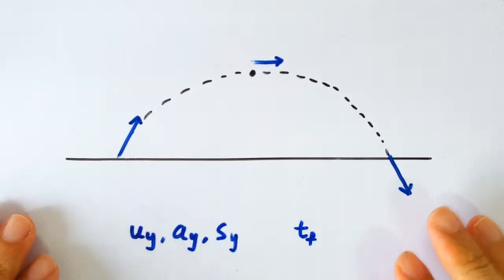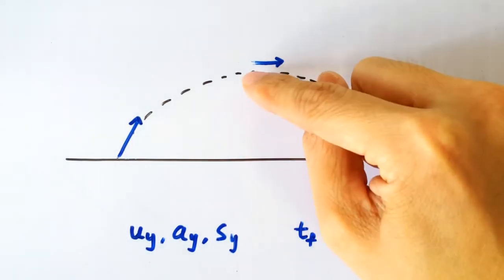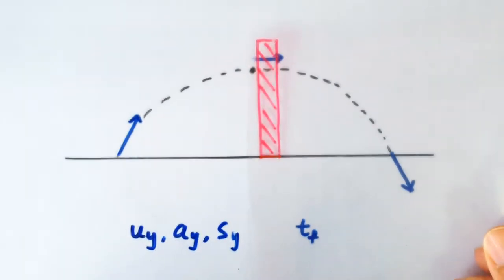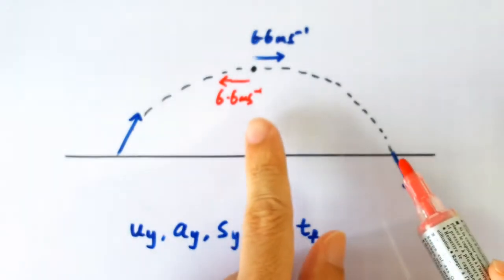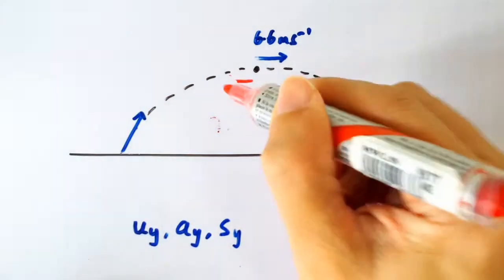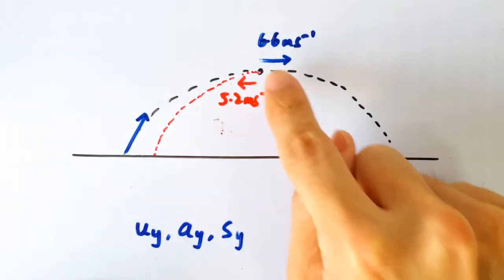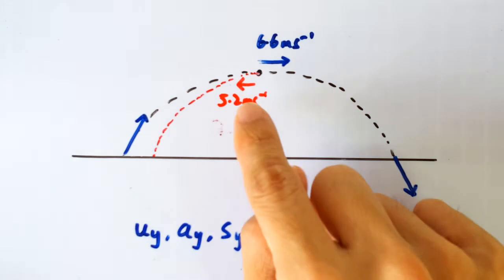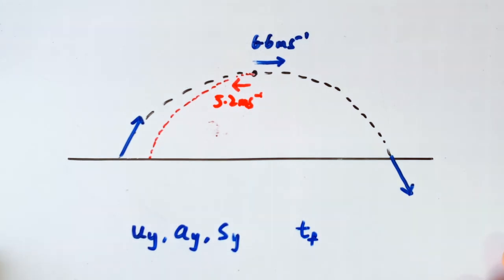2009 P2 Q2c